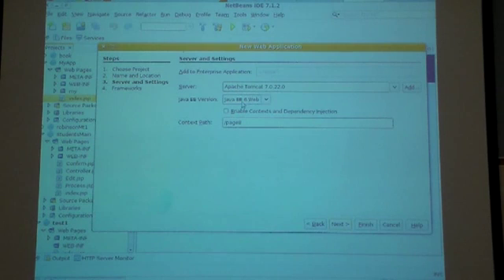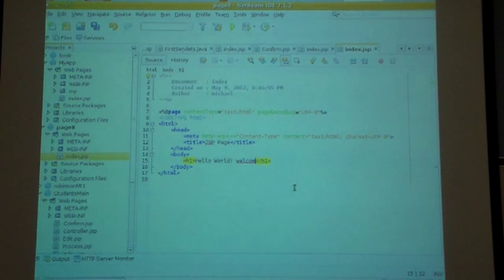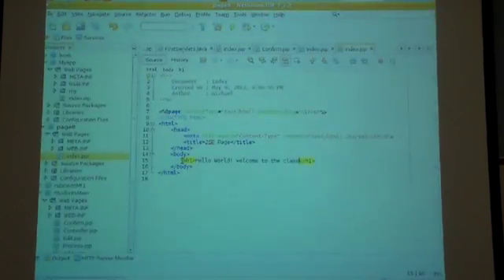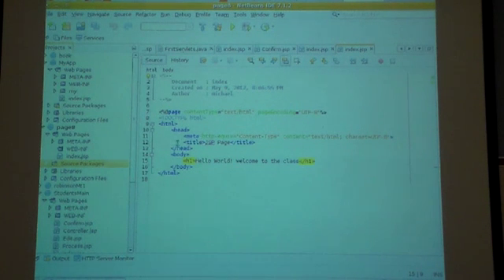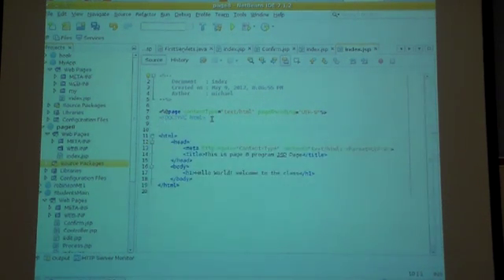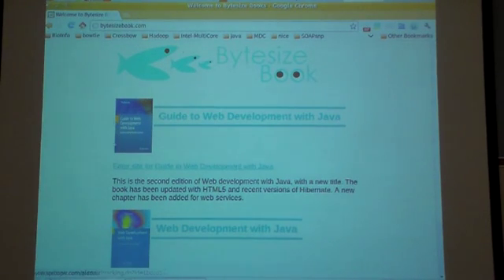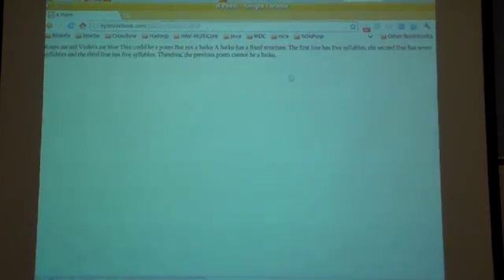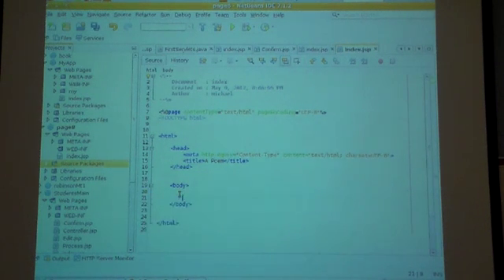CGS4850 (05-09-12) Part 2